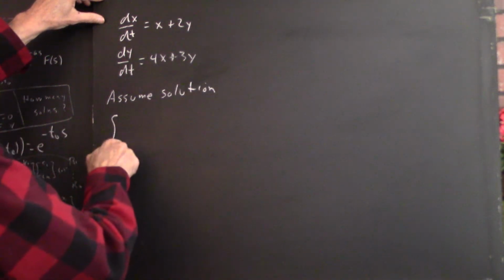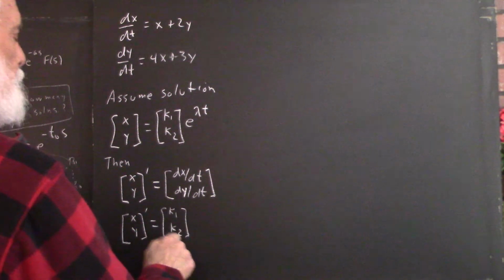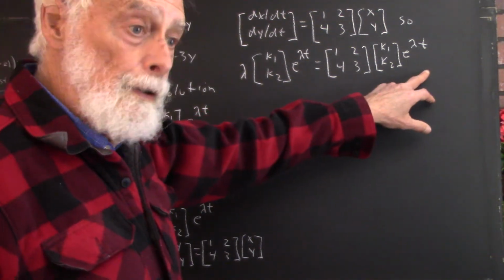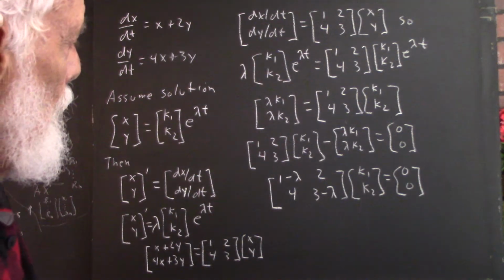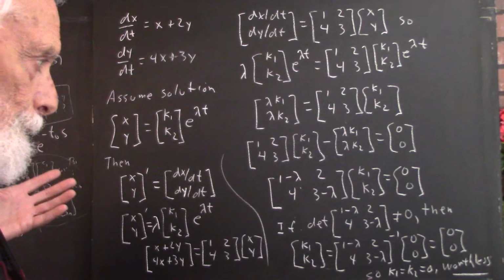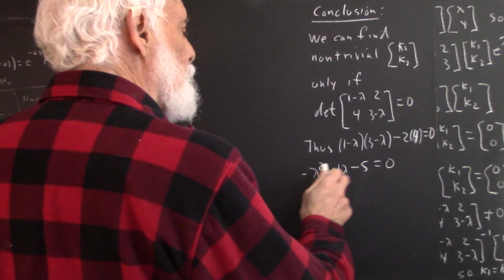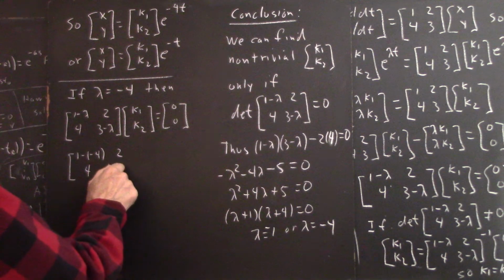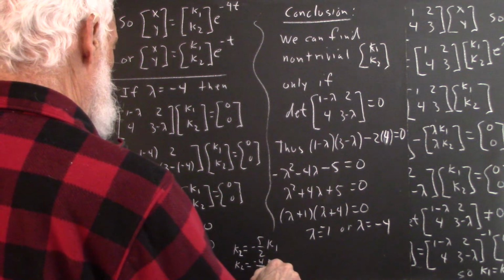dagdiff_5365_solving_a_system_of_two_differential_equations_in_two_unknowns__19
We solve the system dx/dt = x + 2y; dy/dt = 4x + 3y. Noting that [x; y] ' = [x ' ; y ' ] we write the system as

[x ' ; y ' ] = [1, 2; 4, 3] [x ; y].

and assume a solution [x; y]= [k1; k2] e^(lambda y).

This leads to the equation [ 1 - lambda, 2; 4, 3 - lambda ] [x;y] = [0; 0].

If the determinant of the matrix in this equation is zero, the matrix is invertible and we get only the trivial solution [ x; y ] = [0; 0].  To get a nontrivial solution it follows that the matrix must have determinant zero.

Setting the determinant equal to zero we get a characteristic equation for the system, much the same as when we solved higher-order linear equations.  Solving for lambda, we obtain two values.

Each value, substituted into our equation  [ 1 - lambda, 2; 4, 3 - lambda ] [x;y] , = [0; 0], yields two simultaneous equations in x and y.  These equations must have identical solutions.

[error alert:  in the present video, this does not turn out to be the case; the determinant of this matrix was written out and factored carelessly, with a term -lambda^2 when it should have been +lambda^2.  This is easily corrected, and this is done in the next video, and does result in two equations with identical solutions, as expected].